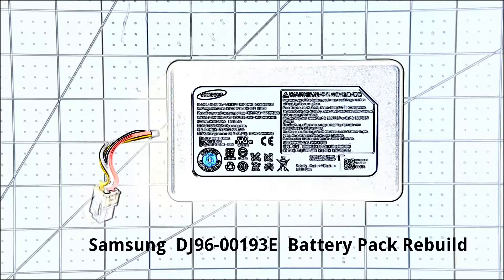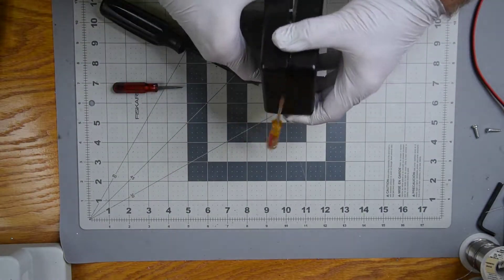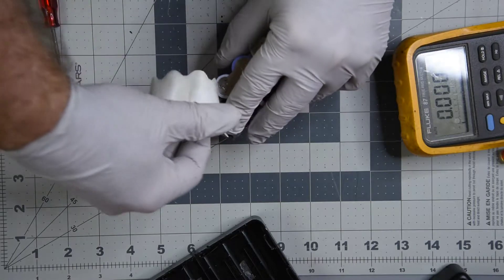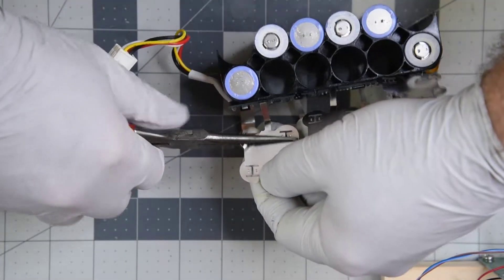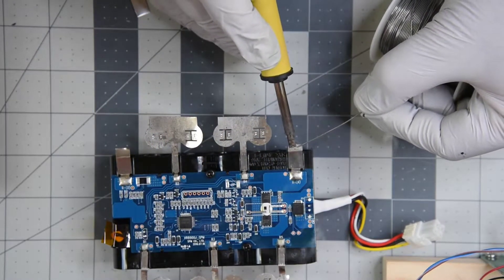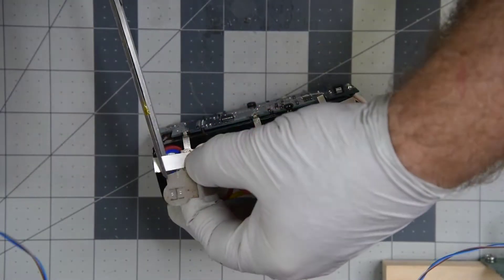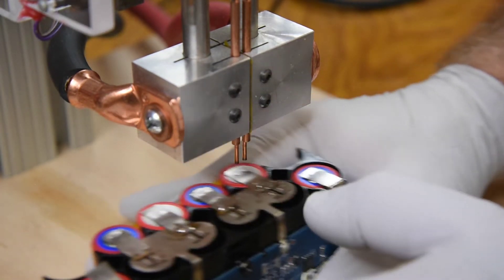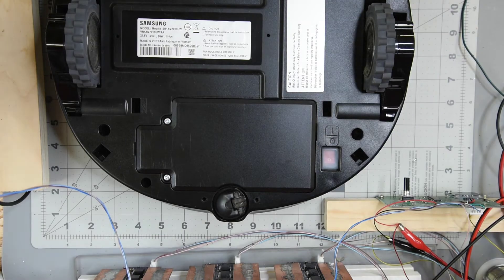Samsung DJ96-00193E Battery Pack Rebuild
Rebuilding a Samsung POWERbot 7010 robot vacuum Li-ion battery pack.  Replacing the 6 Samsung ICR18650-22P M  cells with 6 Sanyo NCR18650GA cells.